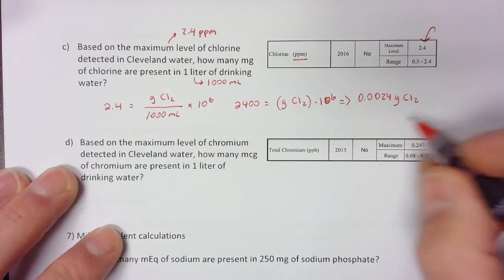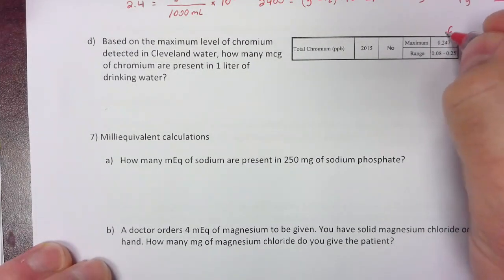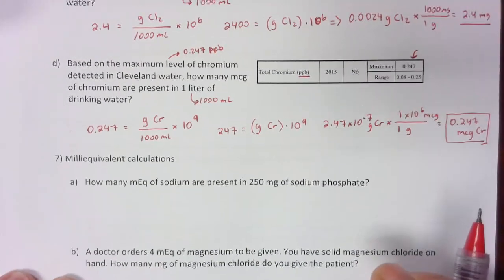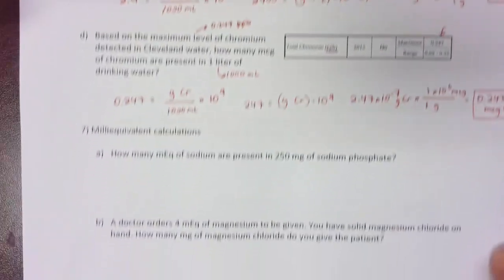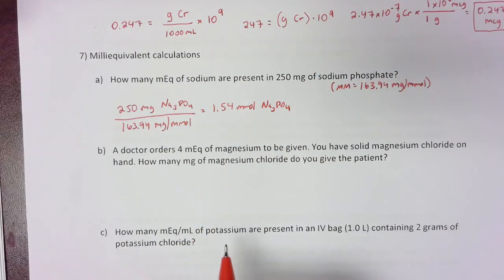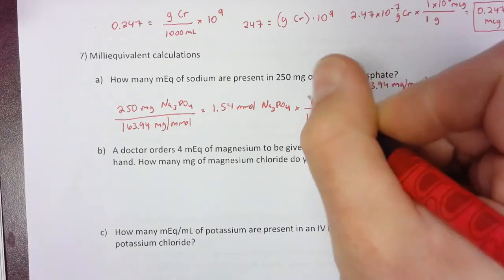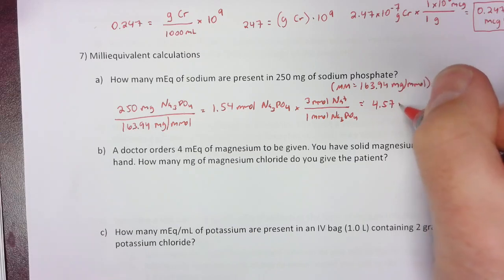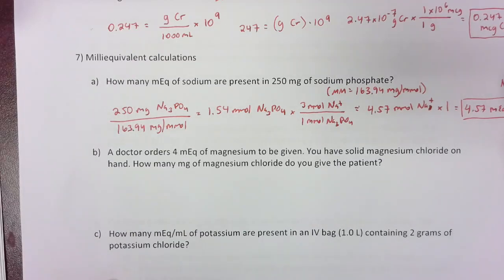WS 4 part II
In this video, I work through the problems on page 3 of the worksheet